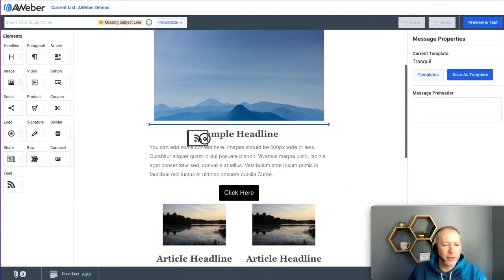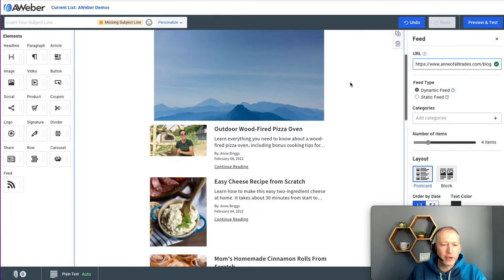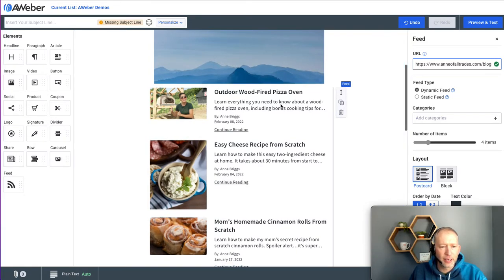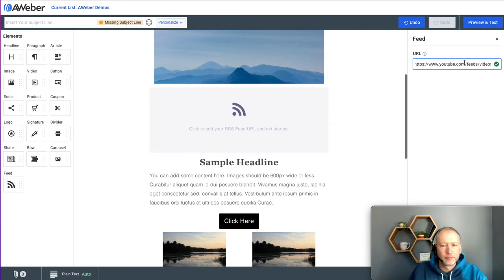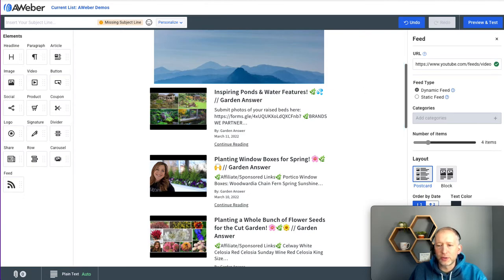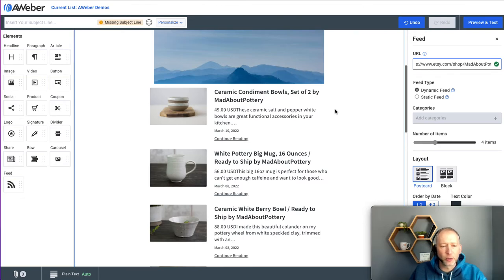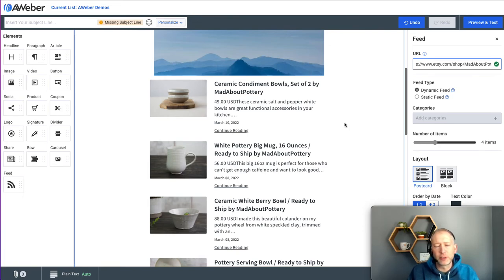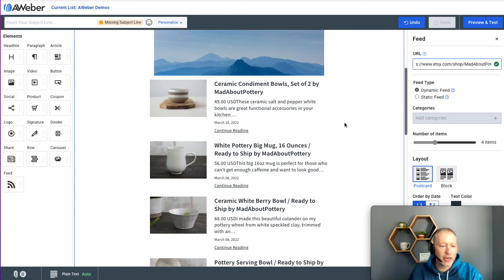Automatically email the latest from your blog, youtube, etsy shop, and more with dynamic rss feeds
Send your latest blog content, videos, shop products, and more using AWeber's Dynamic RSS Feed element. Build automated email campaigns that'll always send your latest content.